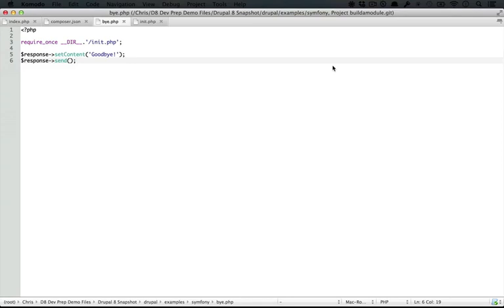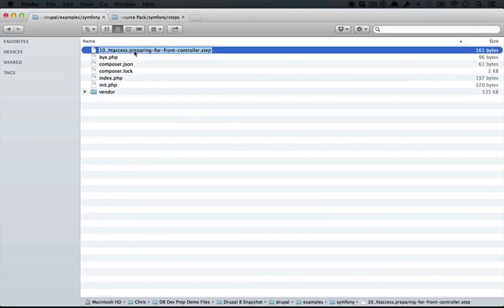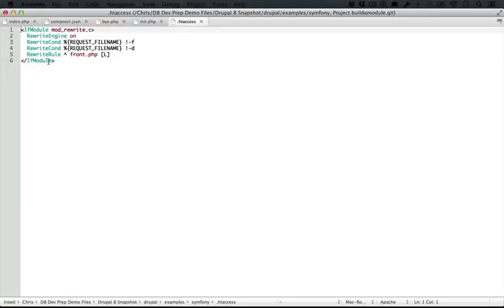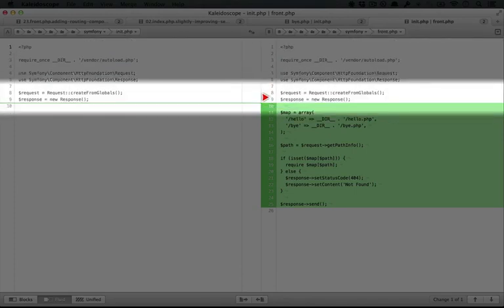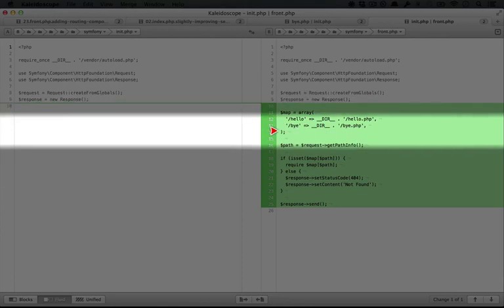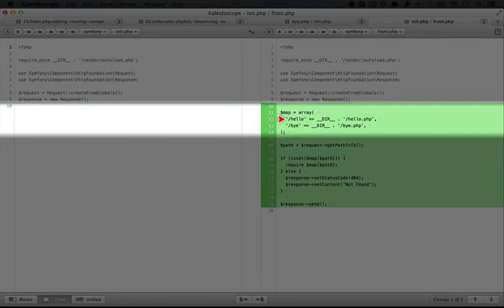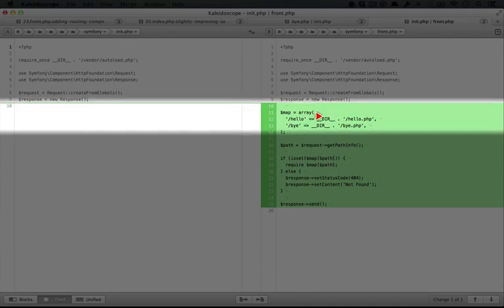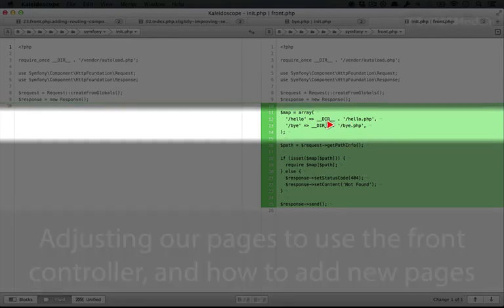73. How to add a front controller